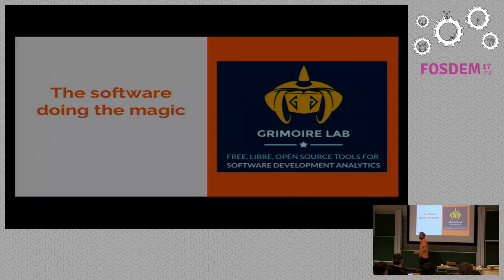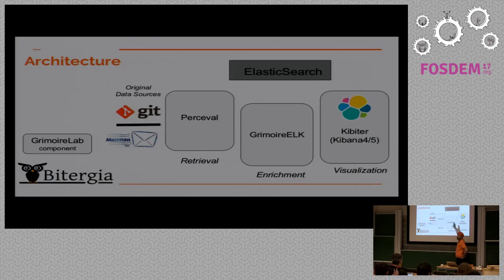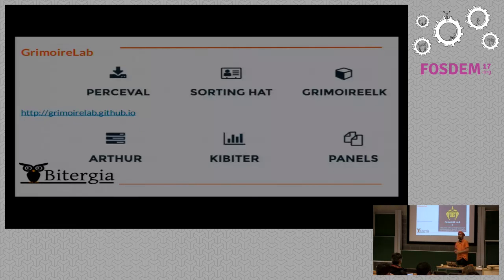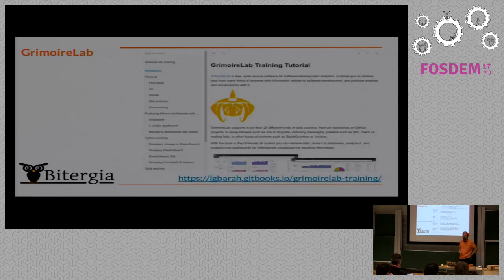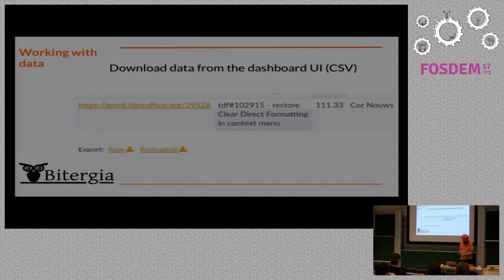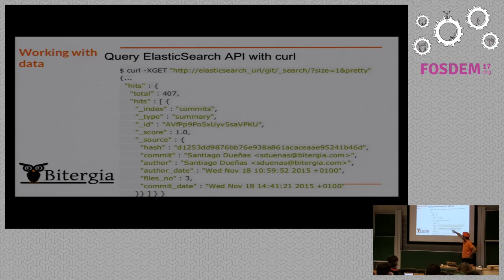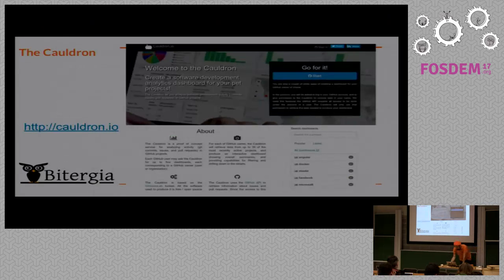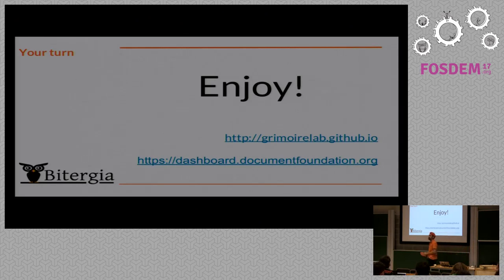FOSDEM 2017: The Document Foundation Development Dashboard - Hands-on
A presentation from the Open Document Editors devroom at FOSDEM 2017. Presenter: Jesus M. Gonzalez-Barahona